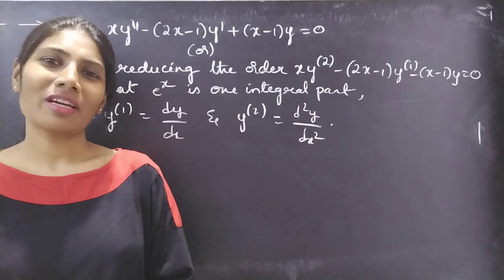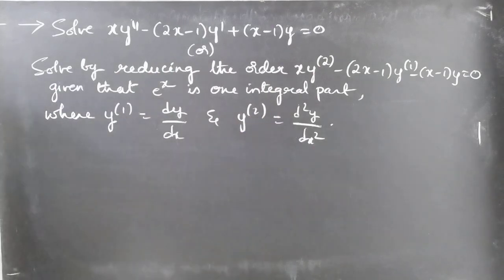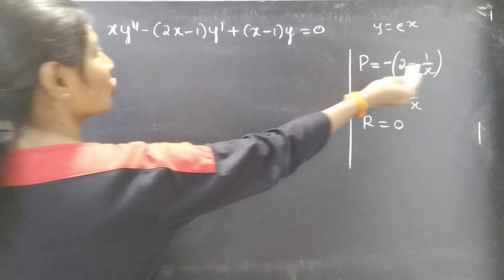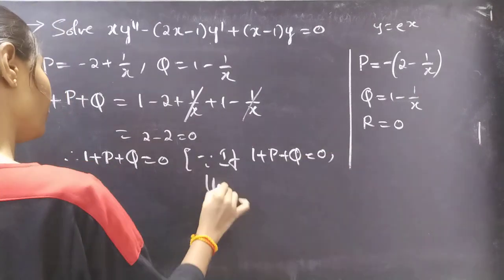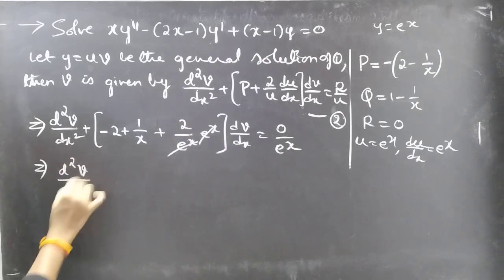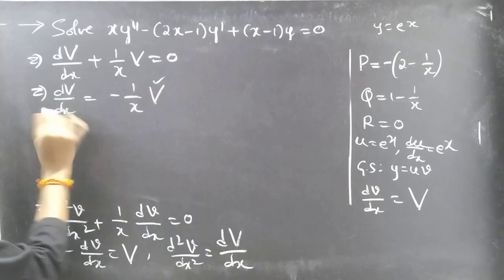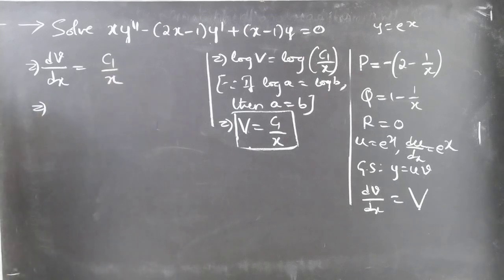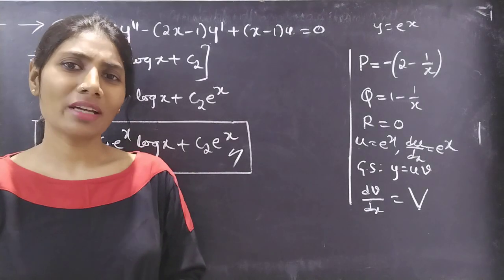xy"-(2x-1)y'+(x-1)y=0 Reductionoforder L968